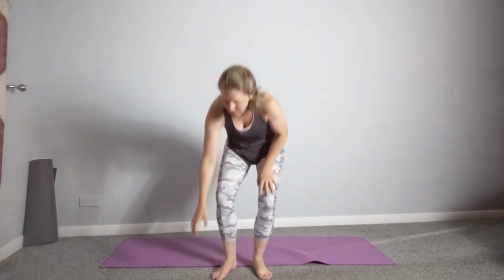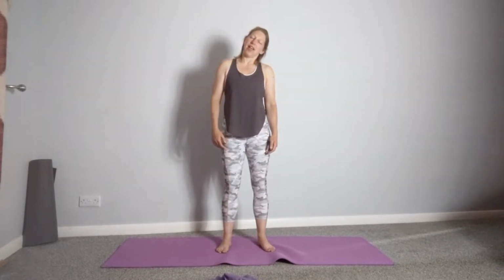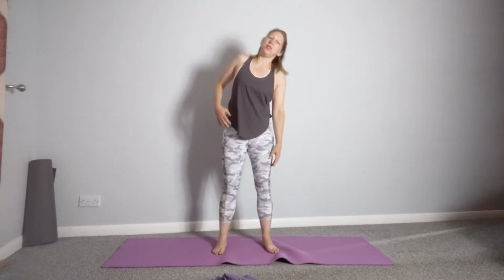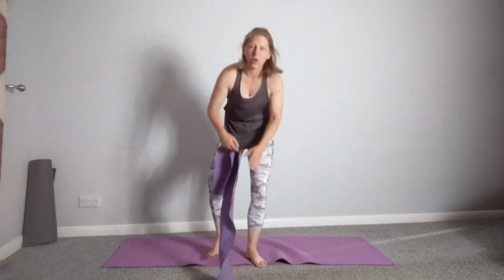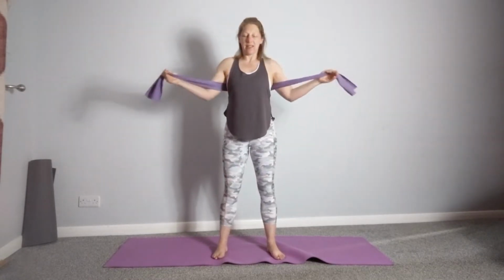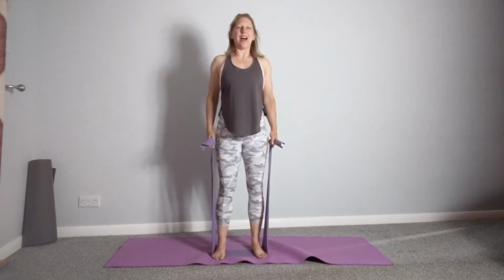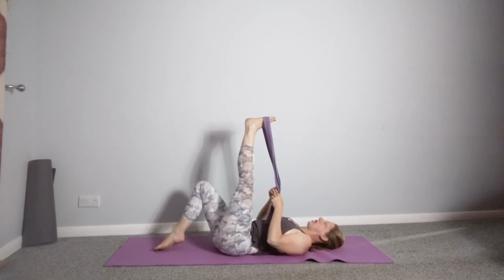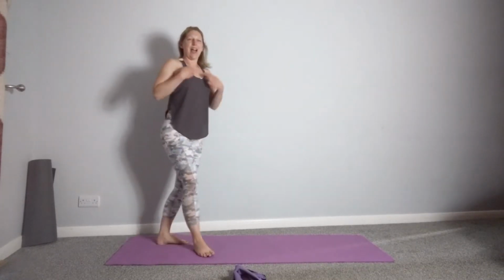Morning Mobility Routine No. 3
Moving and stretching is something everyone should do every morning, even if it's just for a few minutes.